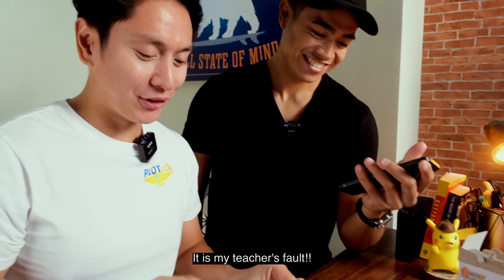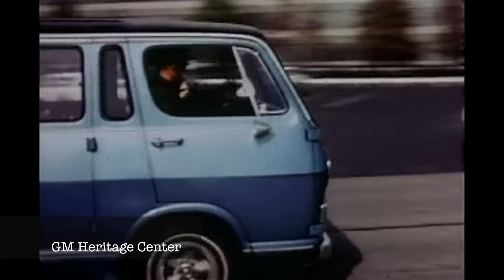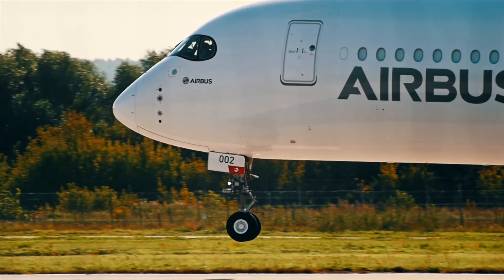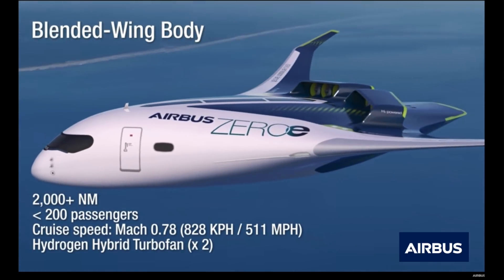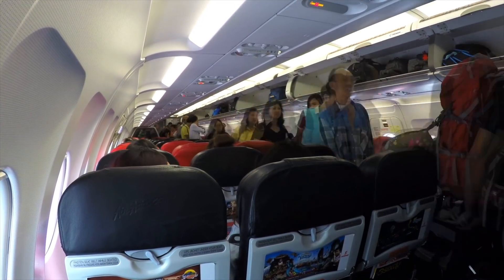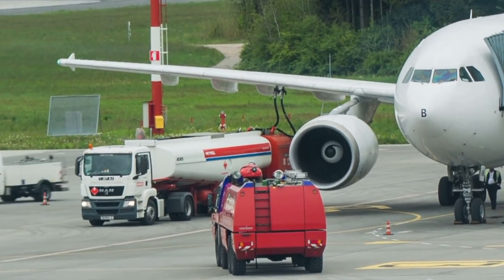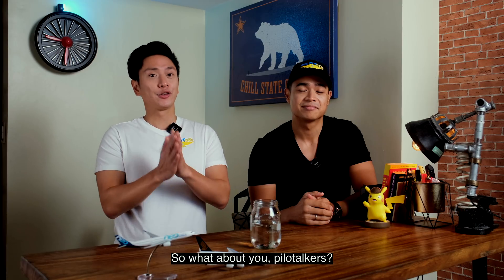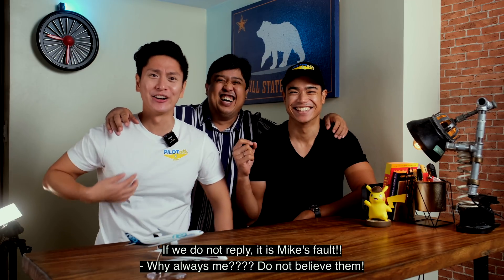Do we really NEED HYDROGEN POWERED AIRPLANES? | Pilotalkshow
What are the plans of the Aviation industry to tackle the climate change problem? Join us as we discuss if Hydrogen fuel is really the way to move forward.